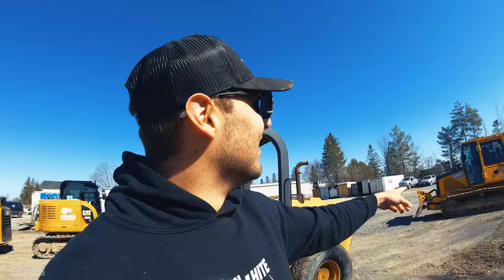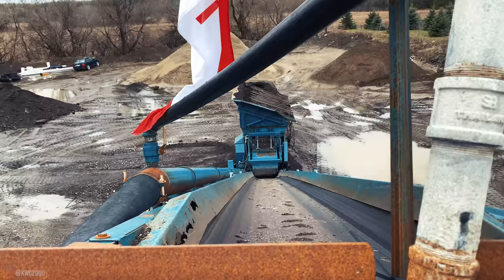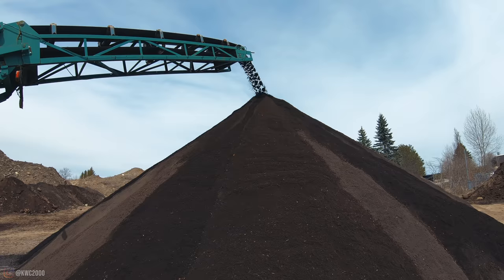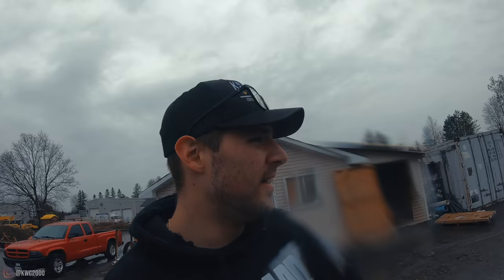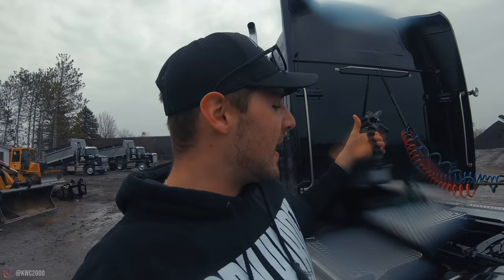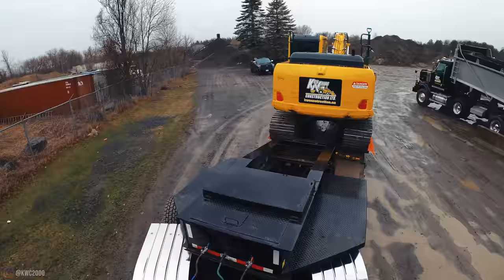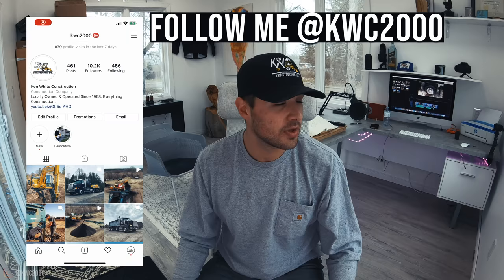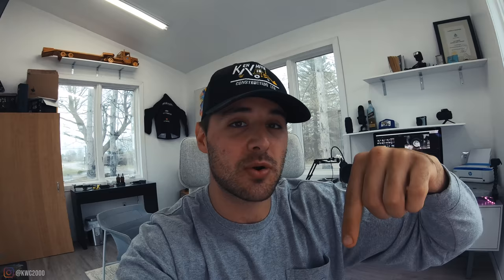How i MAKE MONEY SELLING DIRT...my topsoil business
I explain how I make my soil that my clients are loving, I also explain on ways I think I can improve as I am always learning. I bring you guys along on a rainy day float move as well!

we now have MERCH! True Patriots only!